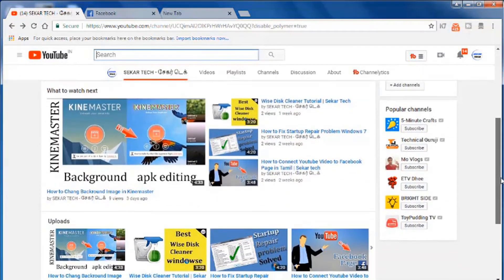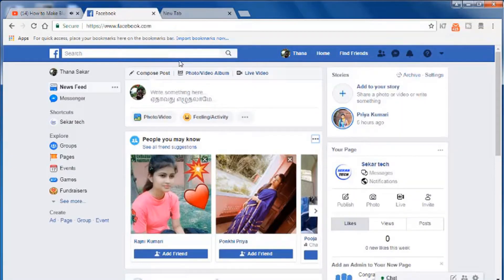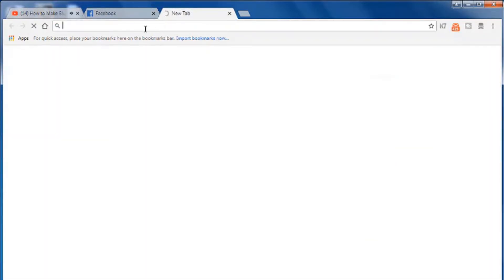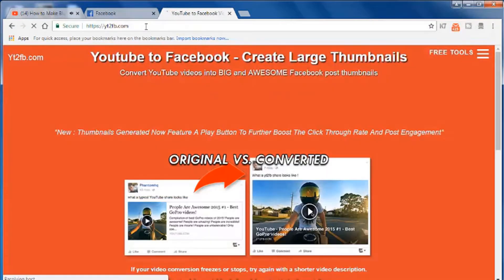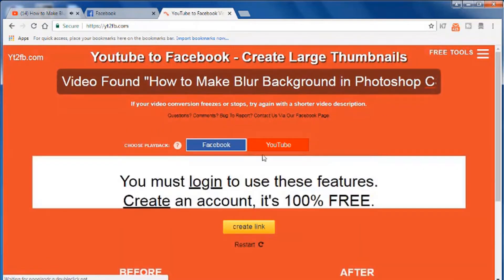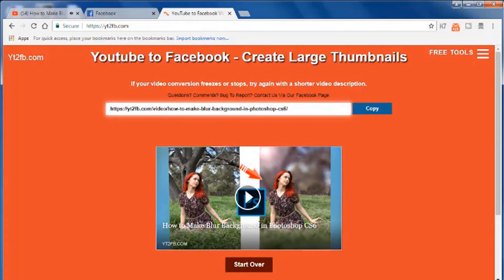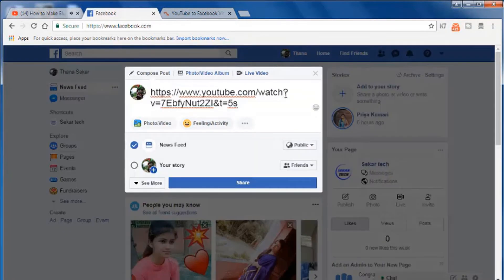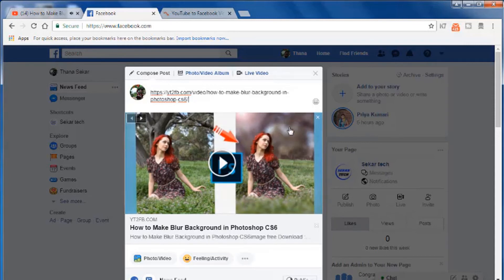How to Share Youtube Video on Facebook With Large Thumbnail in Tamil